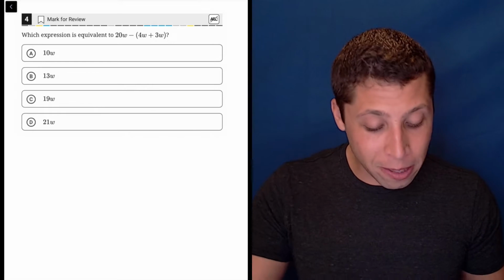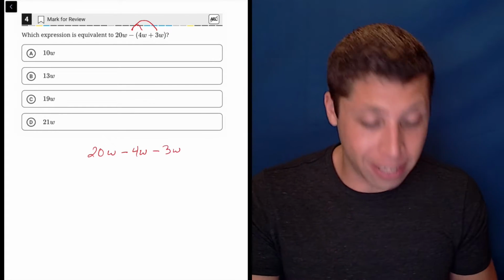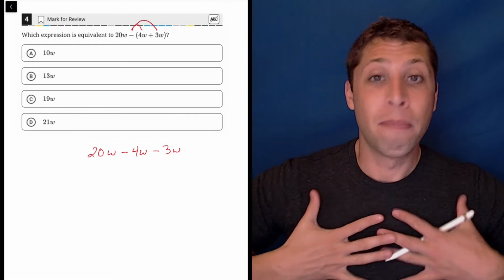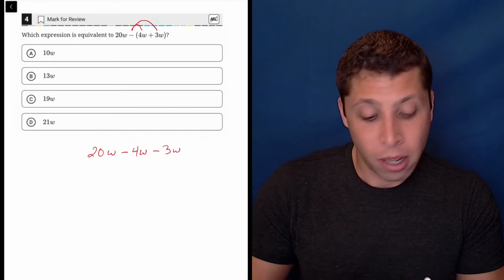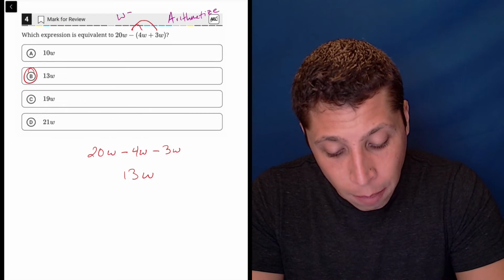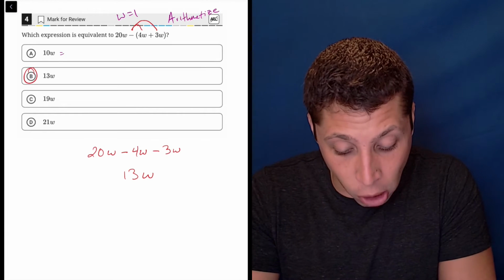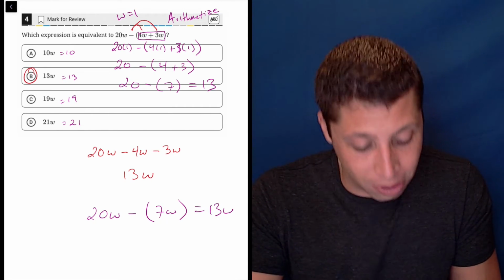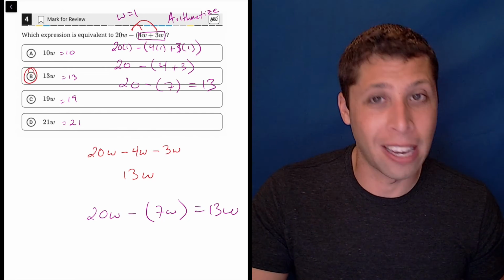Digital SAT 1, Math Module 2E, Question 4 (algebra)